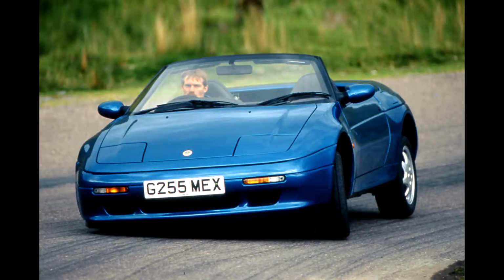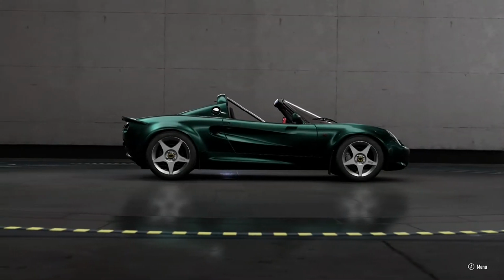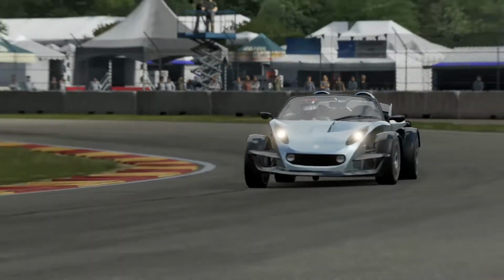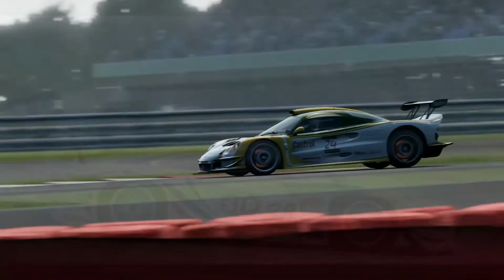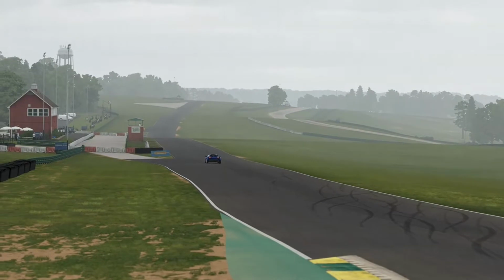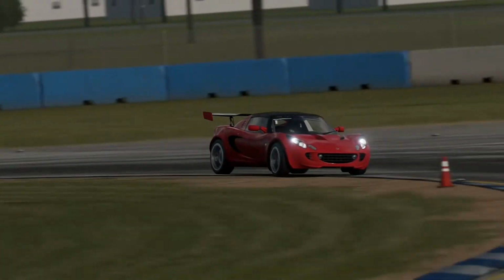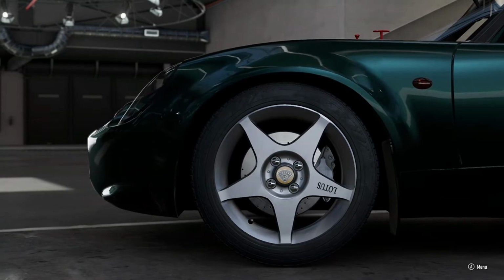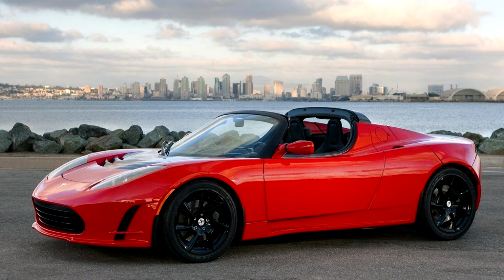LOTUS ELISE (Reverse Gear)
The Elise single handedly saved Lotus and defined the everyday* track car.